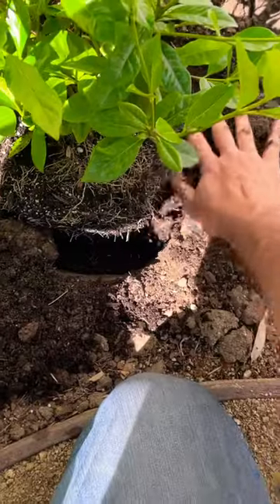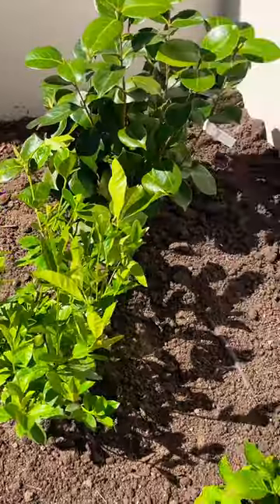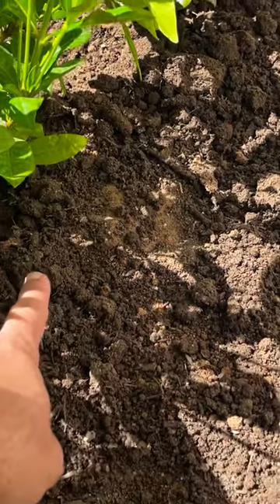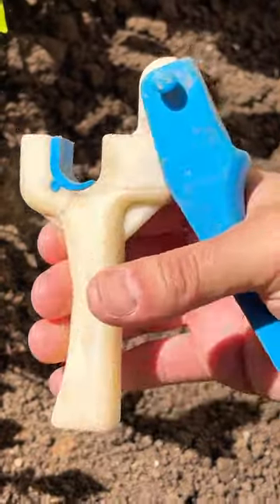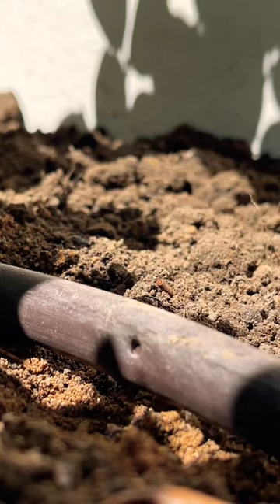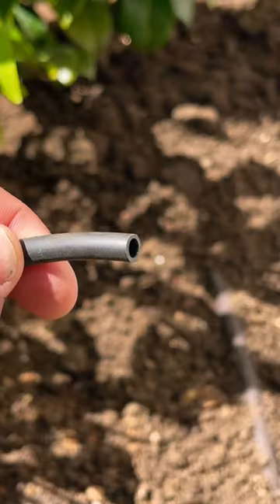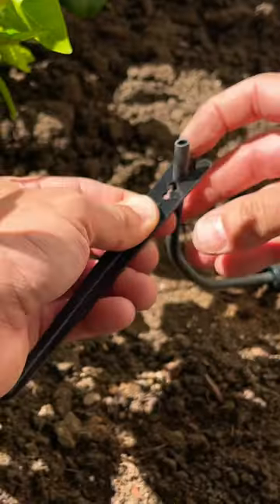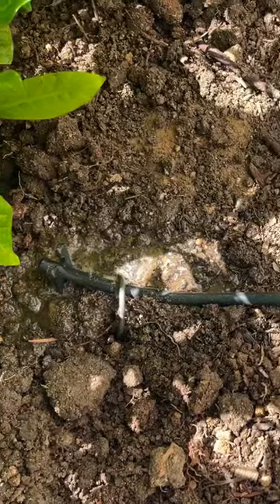Easy drip emitter installation. If you need to add a plant to your drip system, watch this!